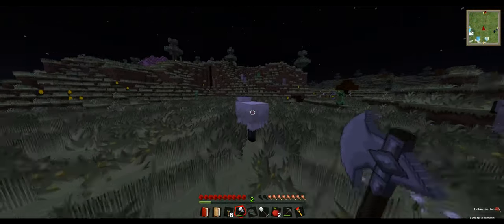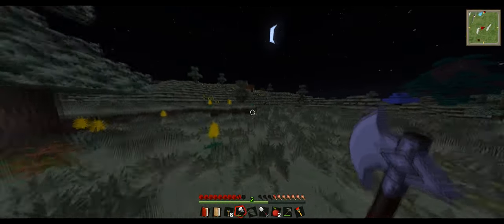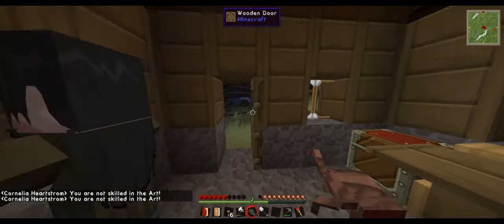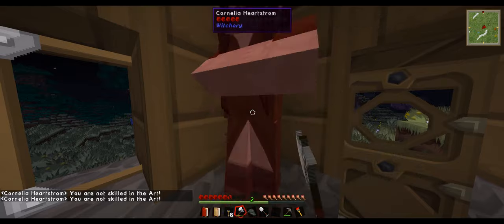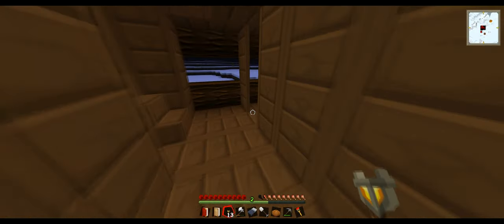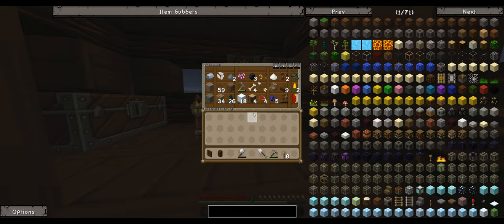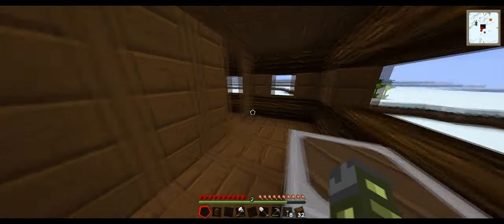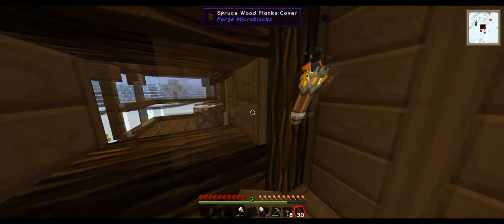Updated Mod List! | The CxC Modpack - Episode 3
Welcome to a Brand New series with me CXC Gaming,
In this series I will be playing on a custom modpack I have created for my second Channel CXC 2, mod list below for anyone interested, we start off the series by finishing off our first house and finally setting our spawn.

Minecrat Version 1.8
MOD LIST :
AE2 Stuff
AgriCraft
Alternate Terrain Generation
Applied Energistics 2
Archimedes' Ships
Aroma1997Core
Aroma1997s Dimensional World
BdLib
Big Reactors
Blood Magic
Botania
Brandon's Core
BiblioCraft
Biomes O' Plenty
Bookshelf
Buildcraft
Carpenter's Blocks
Chance Cubes
CodeChickenCore
CoFH Core
CoFH Lib
Chest Transporter
Chisel
Compact Solars
ComputerCraft
Deep Resonance
Dense Ores
Decocraft
Draconic Evolution
DragonAPI
ElecCore
Ender Batteries
Ender Storage
EnderTech
Extra Utilities
ExtrabiomesXL
EZStorage
Ender IO
EnderCore
ExtraCells2
ExtraTiC
FastCraft
Forestry
FlatBedrock Xplosion's Edition
ForestSpread
FTB Library (Forge) (Legacy)
FTB Utilities (Forge)
FTB Tweaks
GraveStone Mod
Industrial Craft
Iguanas Tinker Tweaks
Immersive Engineering
Immersive Integration
INpureCore
Inventory Tweaks [1.12 only]
Iron Chests
Jabba
JourneyMap
LootBags
MineTweaker RecipeMaker
Macaw's Doors
Macaw's Windows
Mantle
McJtyLib
Minefactory Reloaded
MineTweaker3
Modular Powersuits
Morpheus
MrCrayfish's Furniture Mod
Natura
Natural Absorption
NetherOres
Numina
Nature's Compass
NotEnoughItems
NotEnoughResources
OpenBlocks
OpenModsLib
Pam's HarvestCraft
Pandora's Box
PneumaticCraft: Repressurized
Project Red - Compat
Project Red - Core
Project Red - Expansion
Project Red - Exploration
Project Red - Illumination
Project Red - Integration
project-404685
QuantumFlux
ProjectE
RotaryCraft
Random Things
Randomite
Redstone Armory
Redstone Arsenal
RF Windmills
RFTools
Roguelike Dungeons
Runic Dungeons
Signpost
SG Craft
Simply Jetpacks
Solar Flux
Steve's Factory Manager
Storage Drawers
Sync
Thaumcraft
Thaumcraft NEI Plugin
Thaumic Horizons
Thaumic Tinkerer
TiC Tooltips
Tinkers Construct
Tinkers' Mechworks
Translocators
Thaumic Energistics
The Twilight Forest
Thermal Dynamics
Thermal Expansion
Thermal Foundation
Treecapitator
Waila
Wandz
Witchery
WR-CBE-Universal
VeinMiner
XPTeleporters